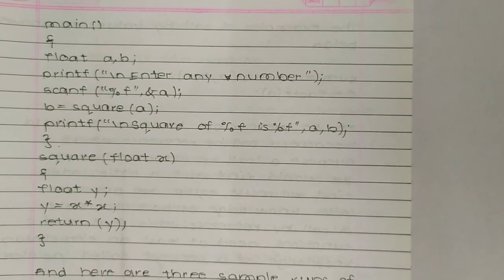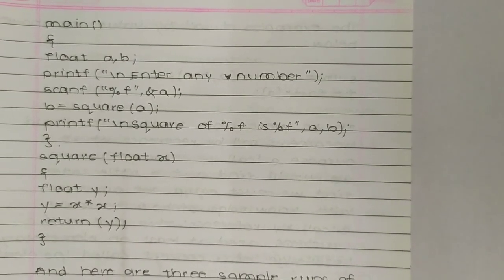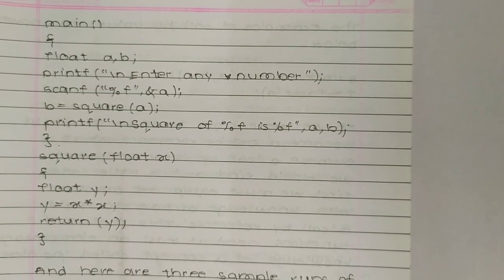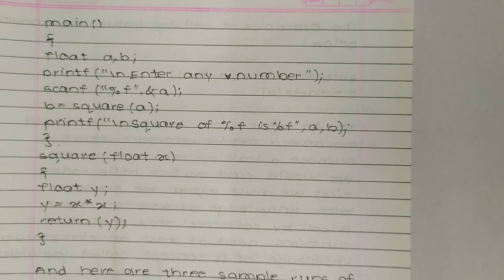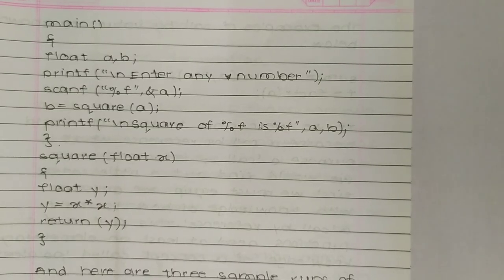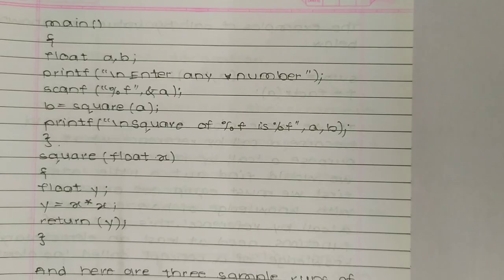video 80 # C programming (*advanced features of functions*)